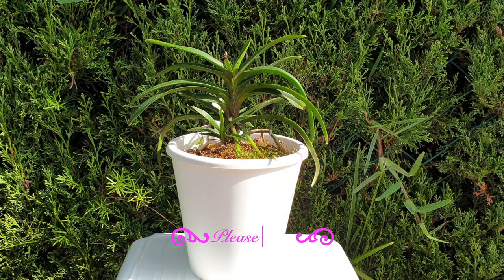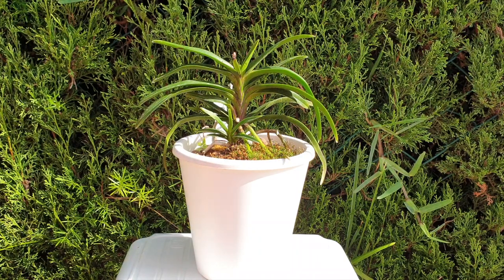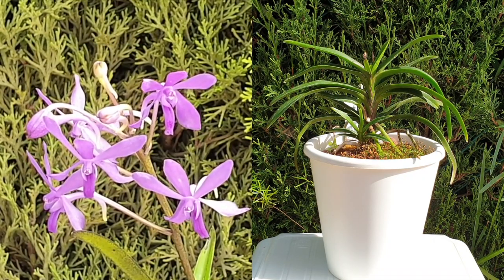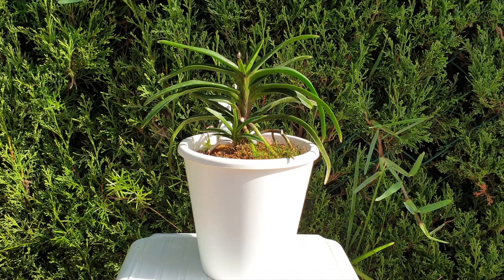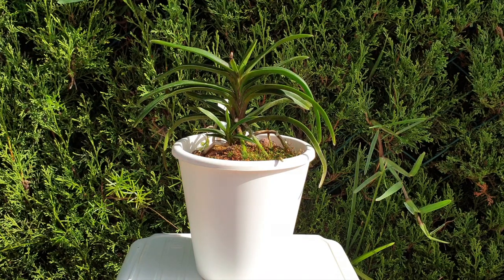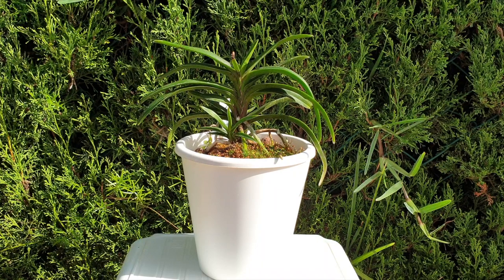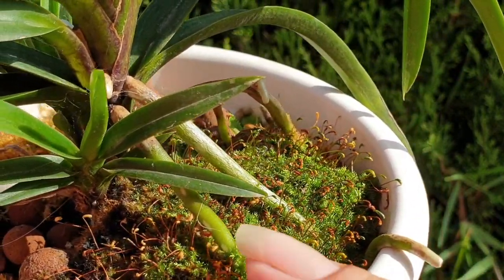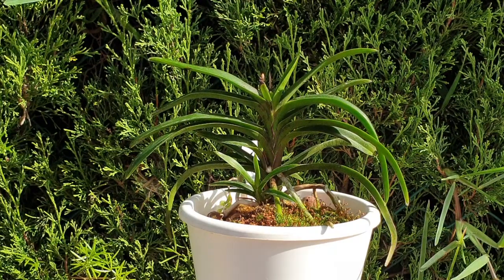Darwinara Charm 'Blue' CARE | Mediterranean Climate | Leca & Self-Watering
WIN some! LOOSE some! This season I lost the window of opportunity for blooms on my Darwinara Charm 'Blue', but... luckily I did not loose the growing point in the crown! 🙌🏼
JOIN THE CARECOLLAB INITIATIVE:
TIMESTAMPS:
00:00
02:30 - My Culture
03:49 - History
05:24 - Light
06:43 - Watering
09:44 - Fertilizer
My environment:
Mediterranean climate, hot summers / mild winters
45% - 85% humidity, with regular airflow
Orchid growing supplies:
               Seramis, Akadama
                          150 Winter, RO Water and KelpMax only